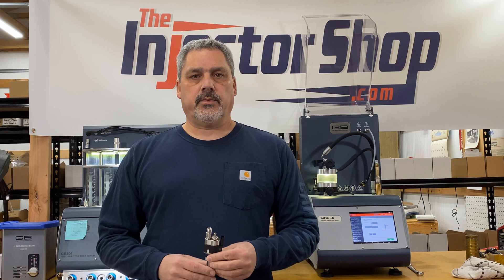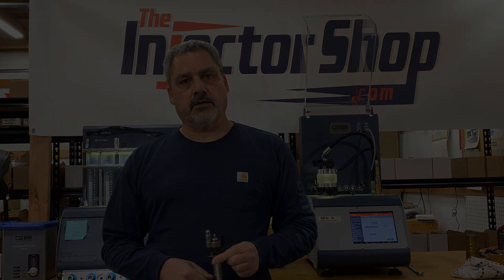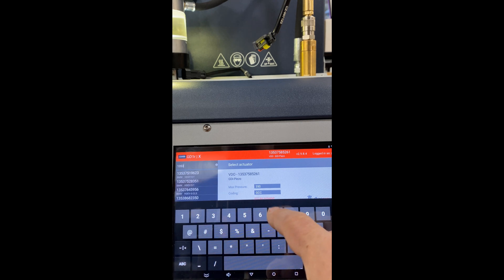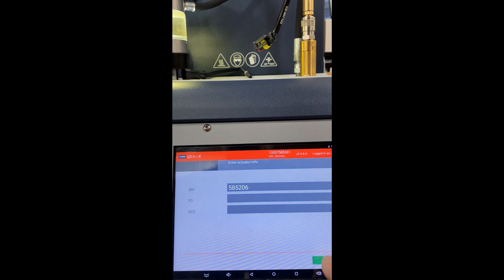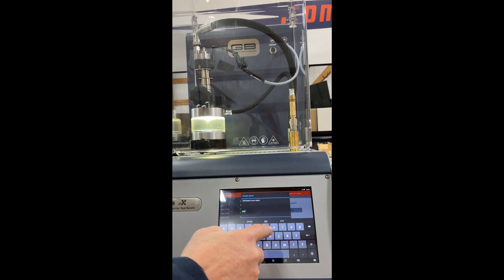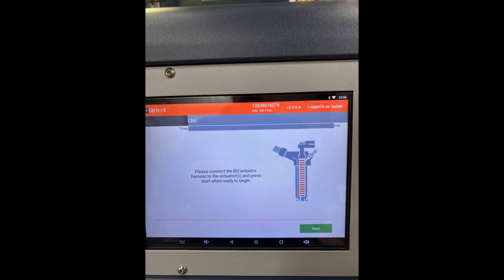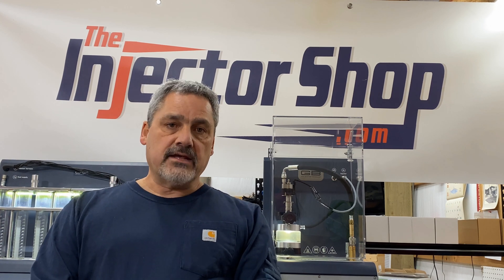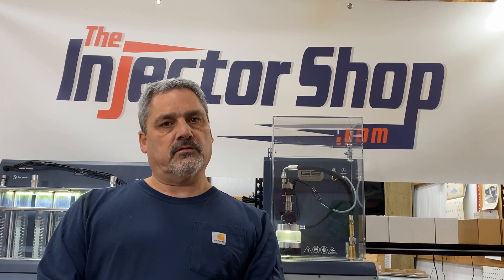BMW N54 VDO GDI Fuel Injectors Testing on the GD1R at The Injector Shop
The Injector Shop is very happy to show you the testing process we perform on VDO Piezo GDI fuel injectors found in the N54, N63, N74 BMW applications.

N54 GDI injector testing is specifically performed on dedicated GDI test equipment that tests the GDI fuel injectors at real operating conditions (high pressure) against OEM test plans.

Piezo stack regeneration.